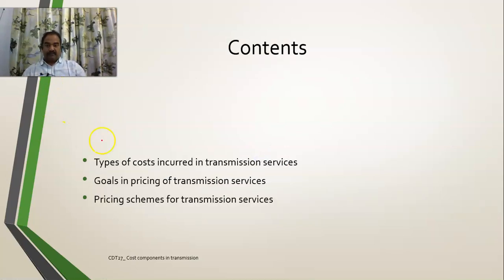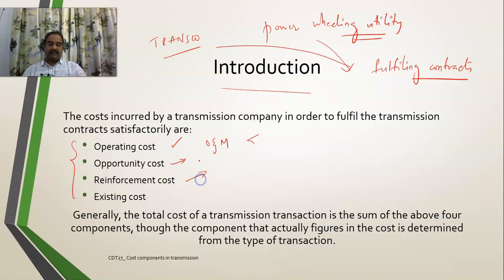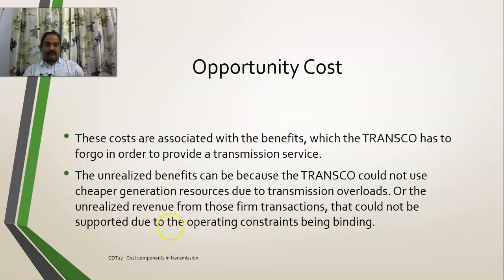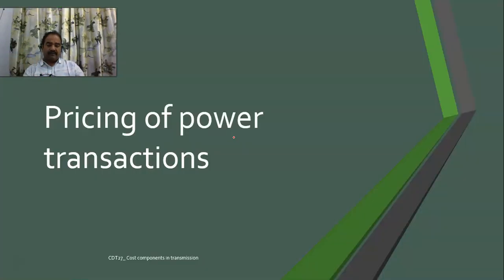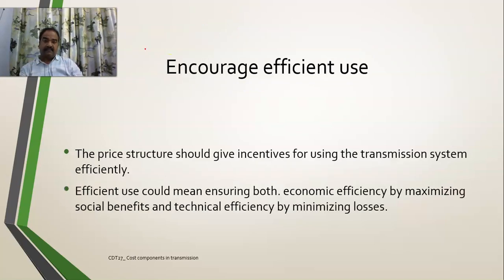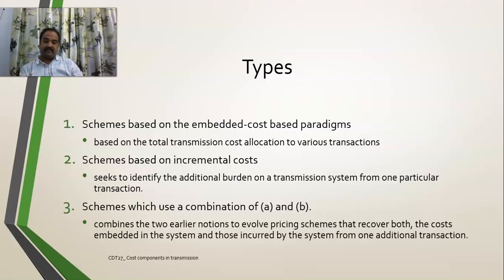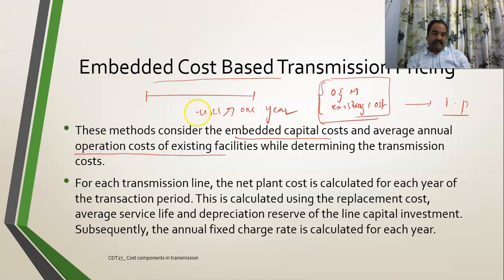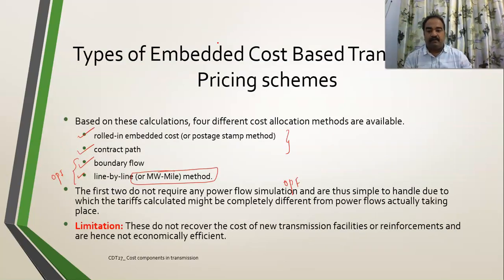CDT27_Cost components in transmission pricing